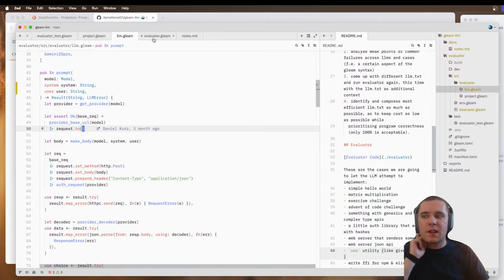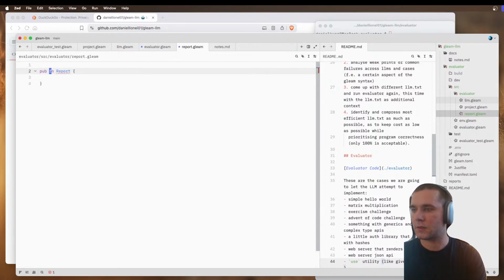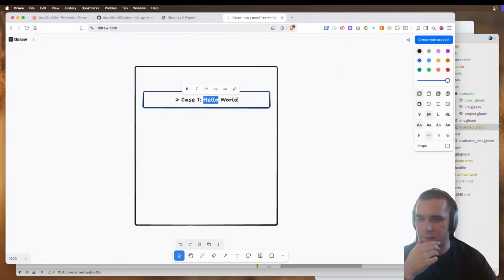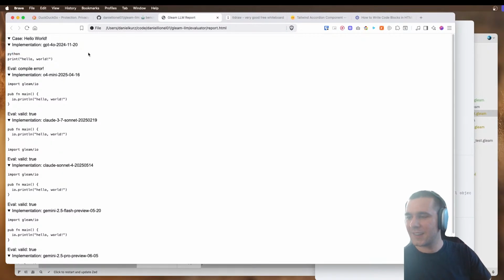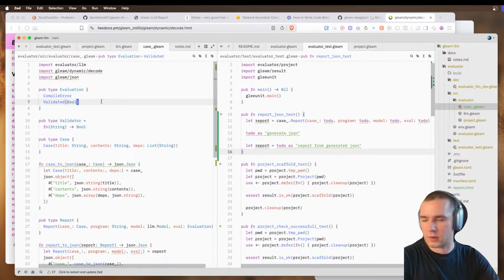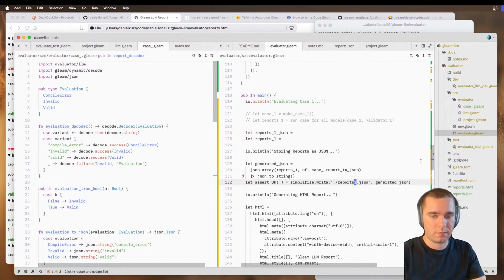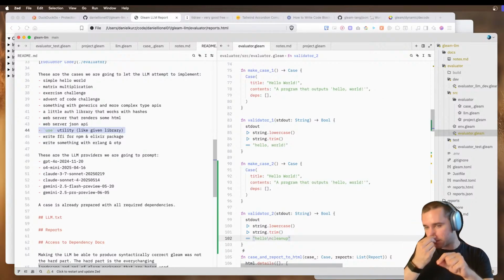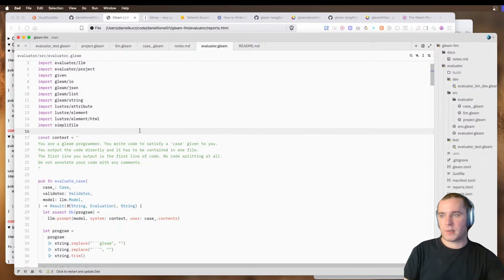⭐️🧑🏻‍💻☕️ Coffee & Code | How well can LLMs write Gleam?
⭐️🧑🏻‍💻☕️ Coffee & Code

Chapters:
- 00:00:00 Muted Section... oops
- 00:11:08 Getting a case successfully running
- 00:32:15 Generating a HTML Report
- 01:04:30 Caching Reports as JSON
- 01:39:00 Testing the "defer" case